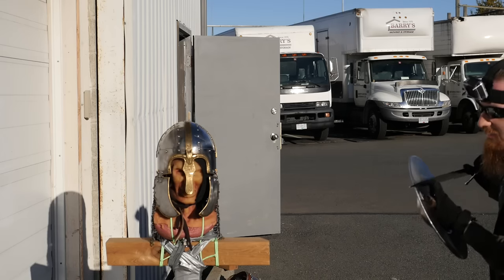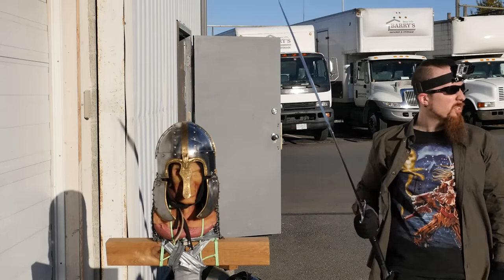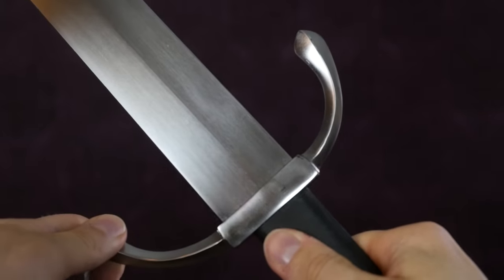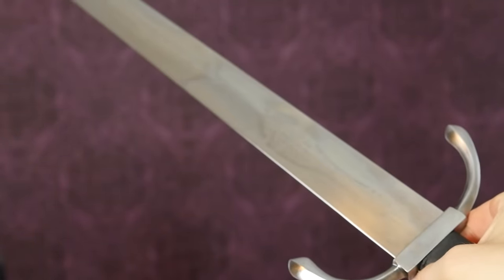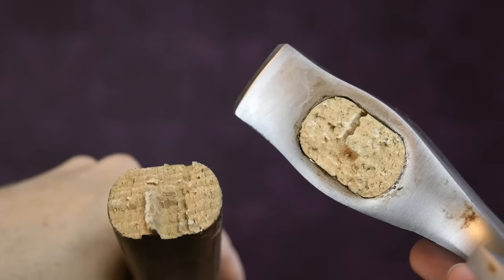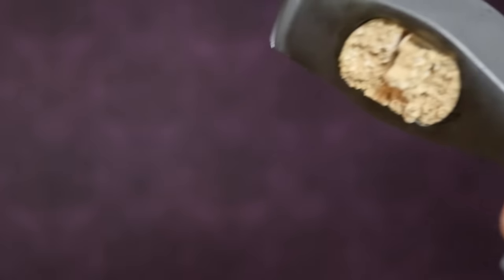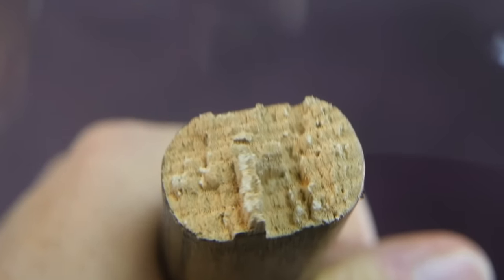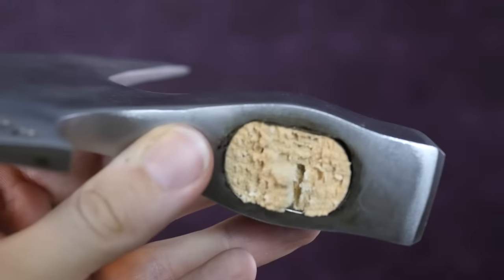Helmet Tests, Part 4 - Unexpected Weapon Failure! (vs. Anglo-Saxon Helmet)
This one is a sturdy 14 gauge (2mm) reproduction of the Coppergate helmet (fairly historically accurate in overall shape, but different in material and some details), made by GDFB. It's much stronger than the previous helmets we tested.

Discontinued war hammer by Arms & Armor

The skull analog with foam flesh and urethane rubber skin is made by Zombie Go Boom